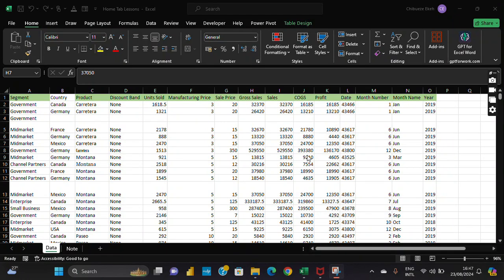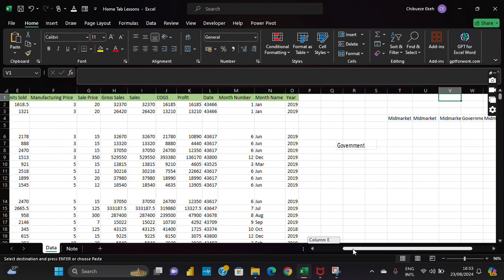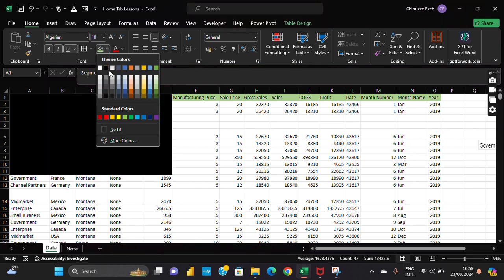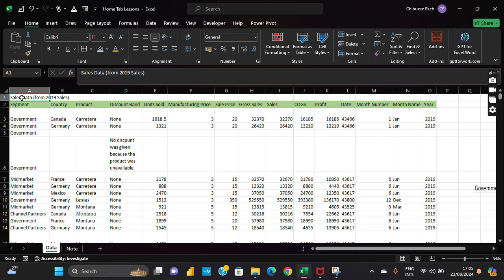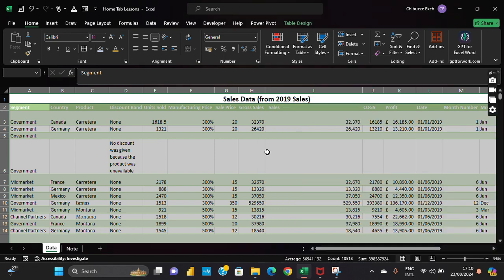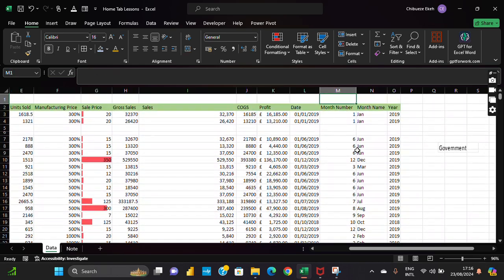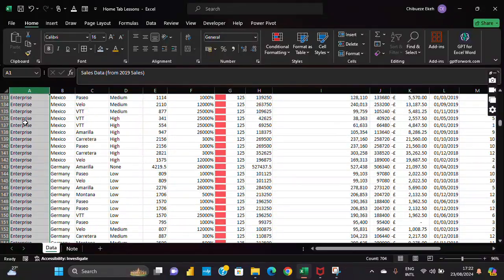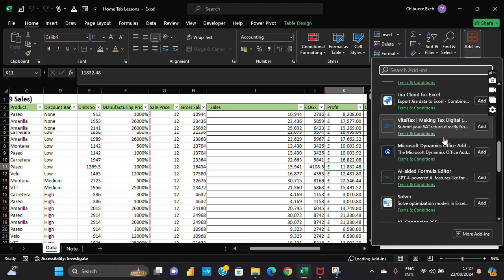"Excel Home Tab Tutorial for Beginners: Unlock the Power of Essential Tools & Features!"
"Ready to dive into the heart of Excel? This beginner-friendly video is all about the Home Tab—the most essential area for your day-to-day tasks! We'll break down the groups within the Home Tab, such as Clipboard, Font, Alignment, Number, and more. You'll discover how to use each feature to format your data, streamline your workflow, and enhance your Excel skills. Perfect for those new to Excel or anyone looking to solidify their foundation. Watch now and take the first step towards mastering Excel!